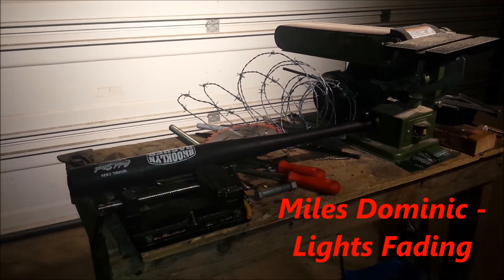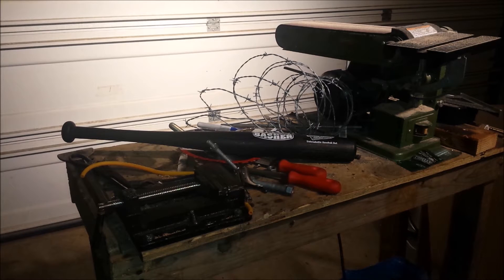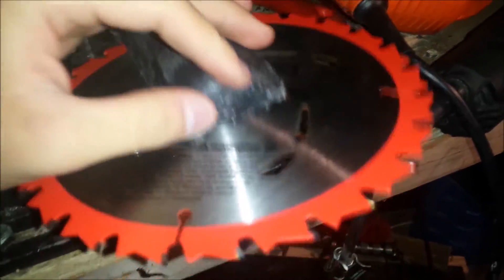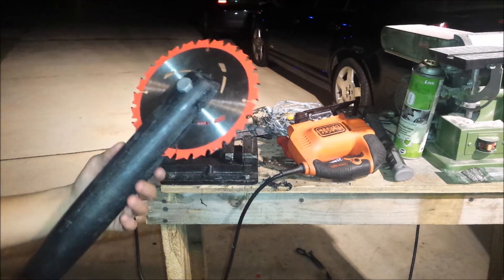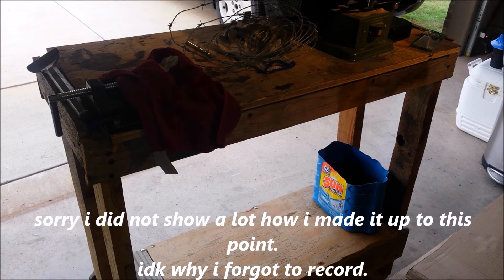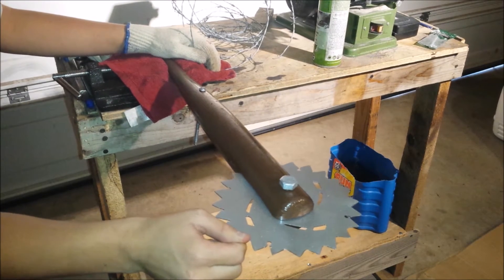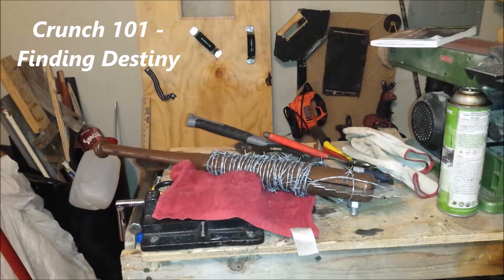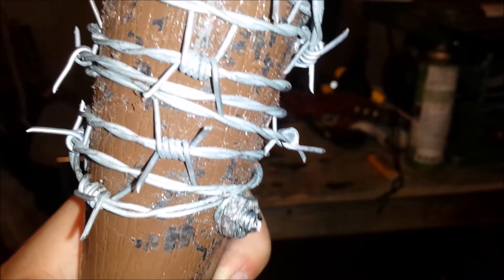HOW TO MAKE LUCILLE 2.0!!!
Hey guys today i will show u how to make lucille 2.0!
Comment on what u want me to build next!
Comment on things i can improve on my channel!
Music:Crunch 101 - Finding Destiny, Miles Dominic - Lights Fading, Dyalla - Only